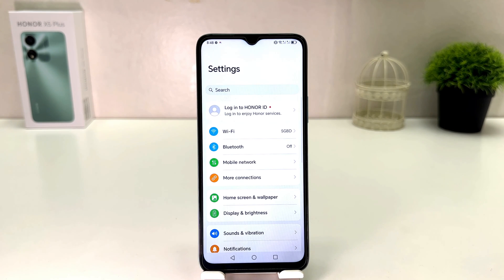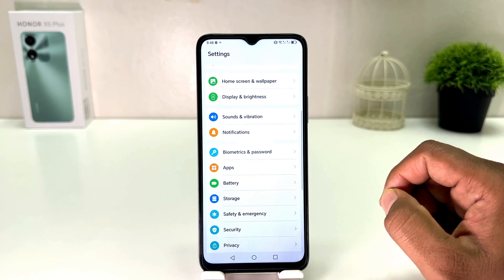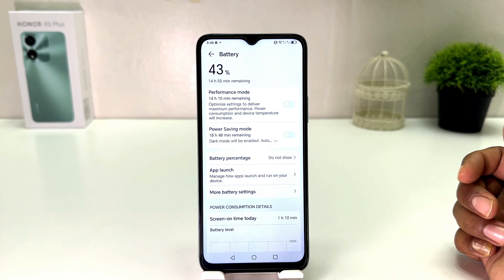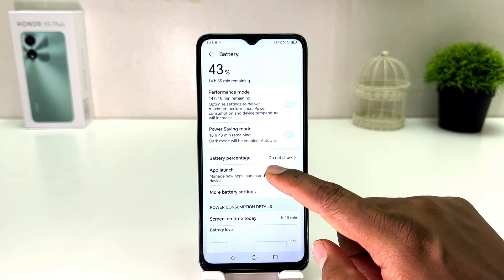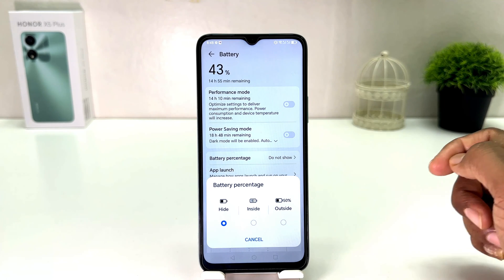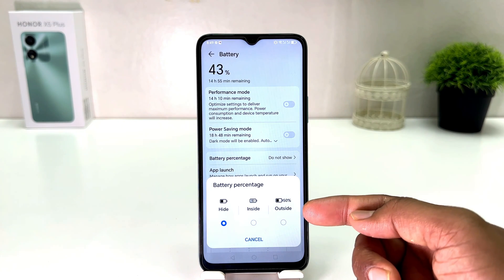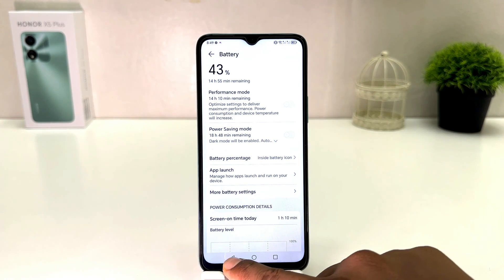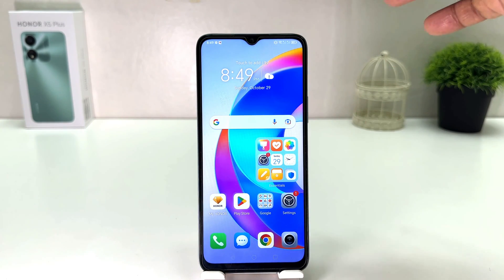How To Show Battery Percentage On HONOR X5 Plus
In this video I am going to share with You How To Show Battery Percentage On Honor X5 Plus